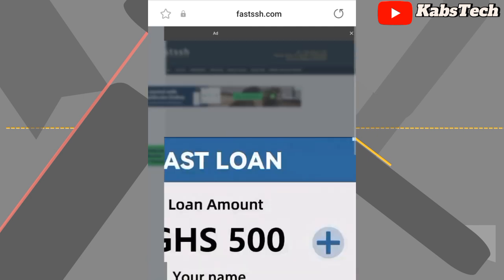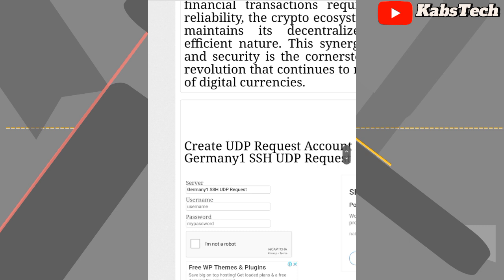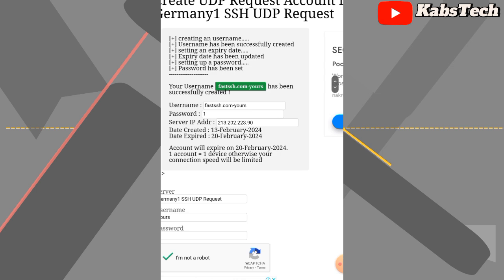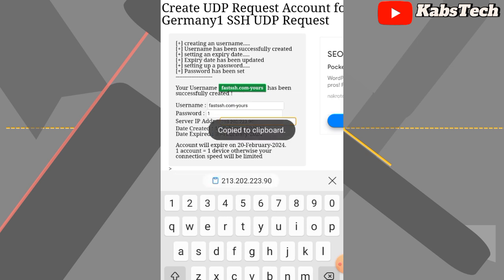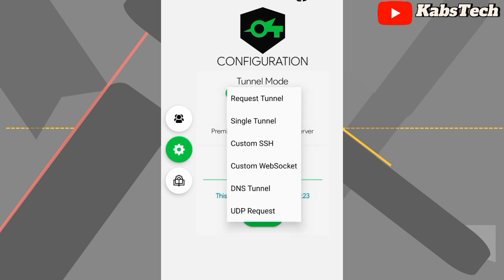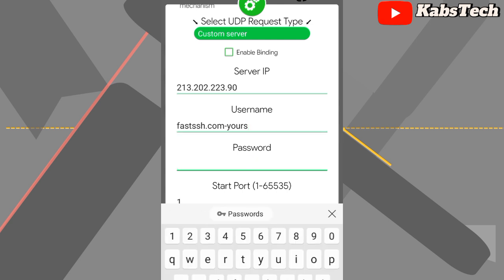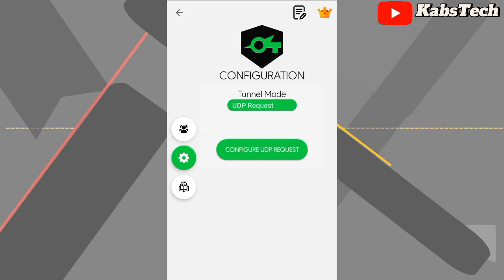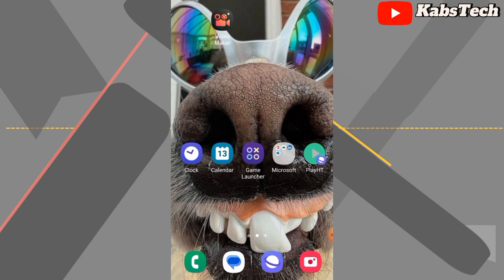The Best Free Internet VPN With Unlimited Data in 2024 | Part. 3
The Best Free Internet VPN With Unlimited Data in 2024

In this instructional video, viewers will gain valuable insights into navigating the online realm securely and accessing the Internet for free through the use of a Virtual Private Network (VPN). The tutorial begins by elucidating the fundamental concepts of VPN technology, explaining how it establishes a secure and encrypted connection between the user's device and a remote server. By employing a VPN, users can shield their online activities from prying eyes, ensuring privacy and anonymity in the digital landscape.

The video then delves into the step-by-step process of setting up and configuring a VPN to enable free internet browsing. Viewers will learn how to select an appropriate VPN service, install the necessary software, and configure settings to optimize their online experience. The tutorial not only covers the technical aspects but also emphasizes the importance of choosing reputable VPN providers to ensure the integrity of the connection. By the end of the video, viewers will have acquired the knowledge and skills needed to browse the Internet securely and without incurring additional costs, all while understanding the significance of maintaining digital privacy in today's interconnected world.

■ Your Queries ■